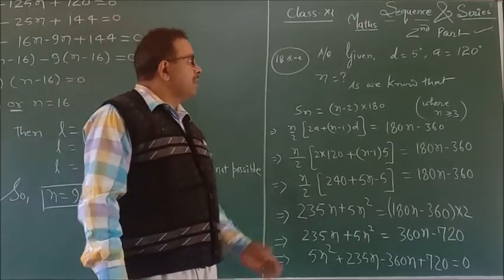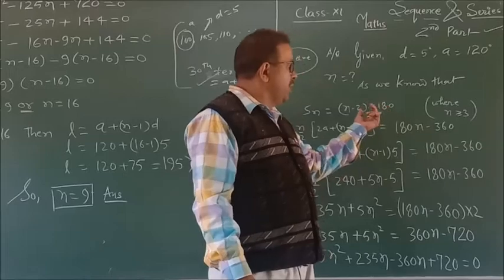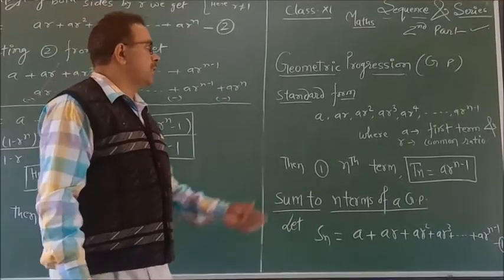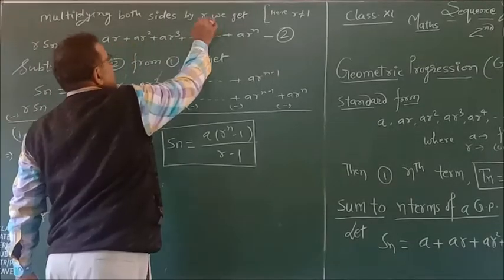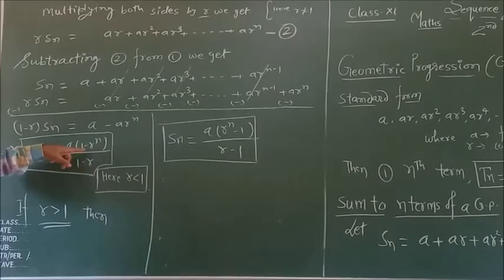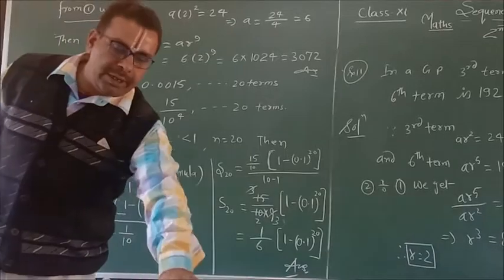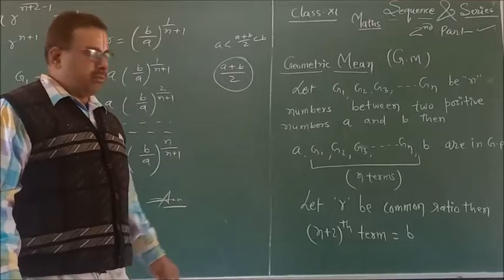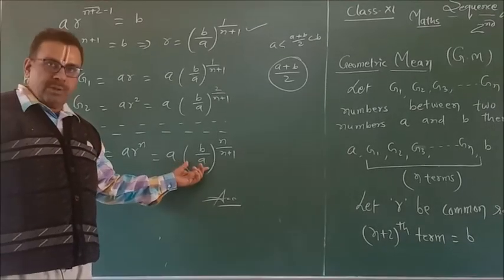Class XI Maths Sequence and series Part II